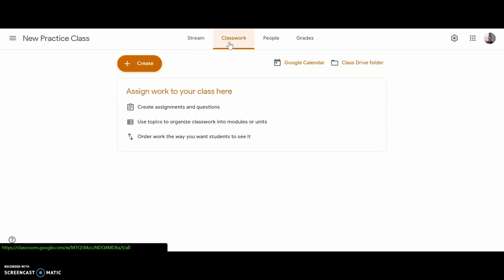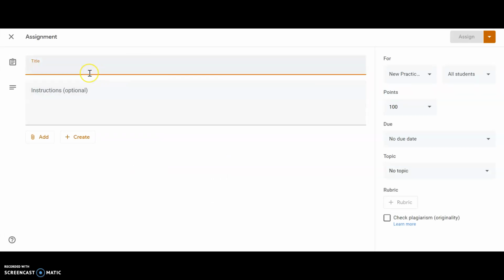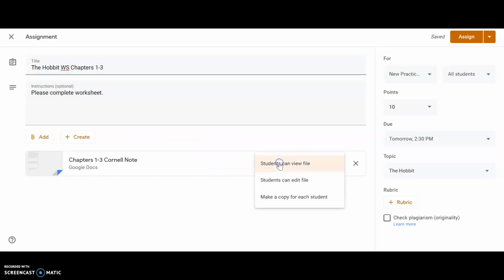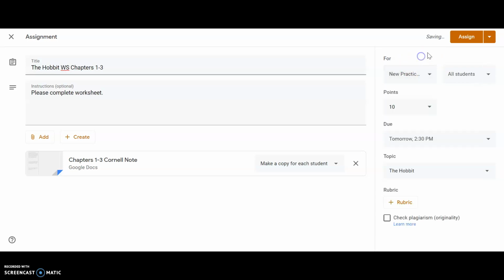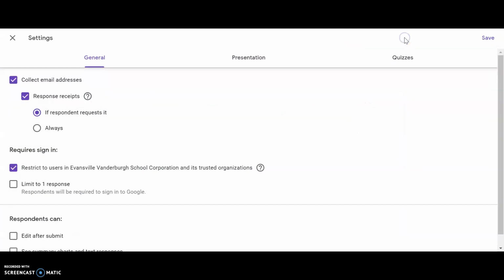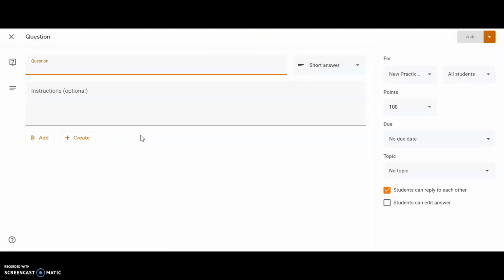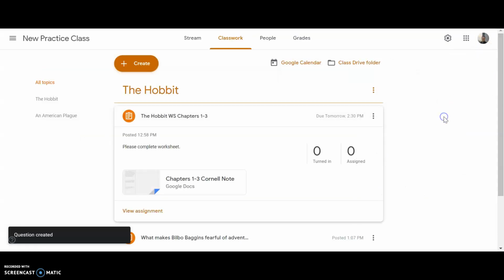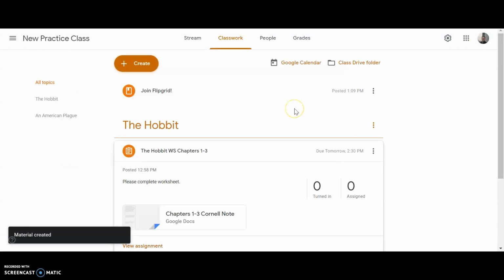Classwork Features on Google Classroom